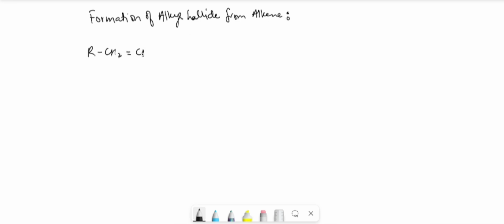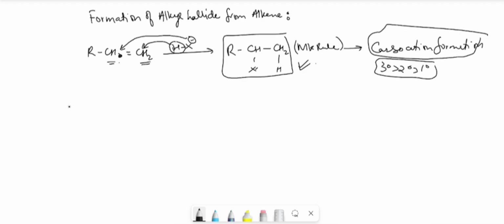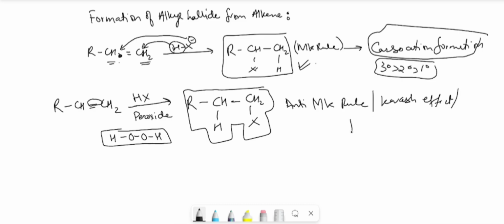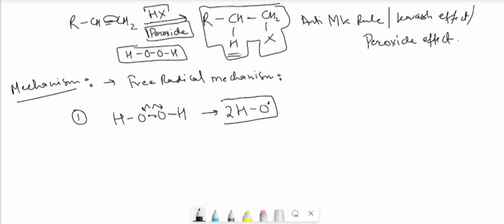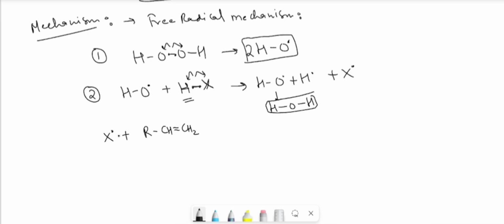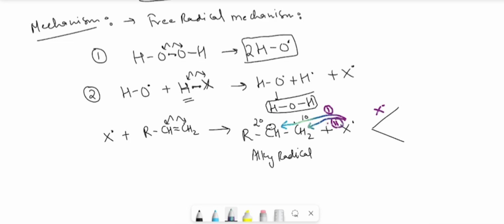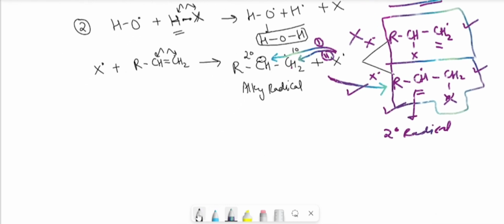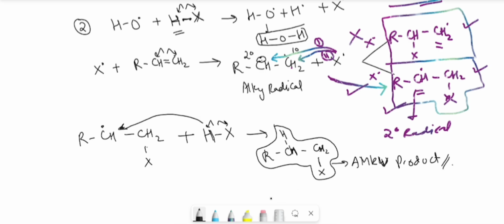Alkene + HBr in Presence of Peroxide | Kharasch Effect (Peroxide Effect) Explained | NEET/JEE